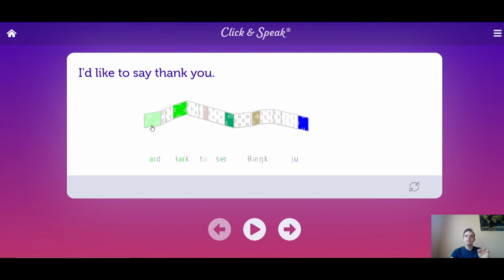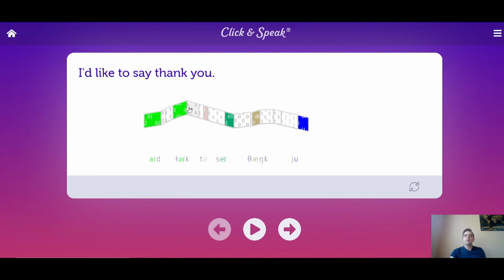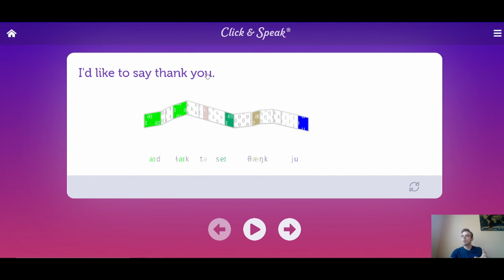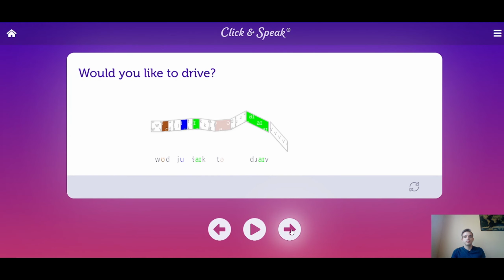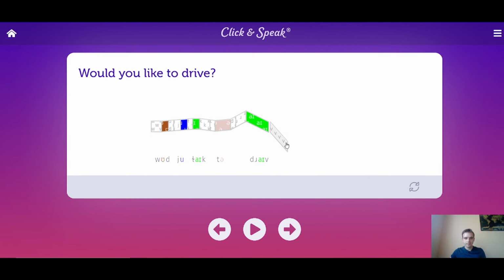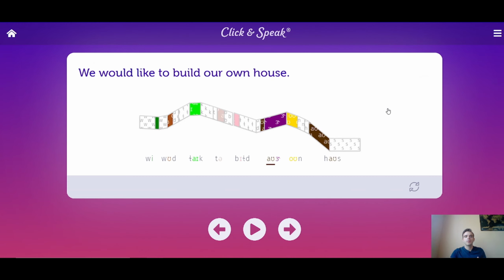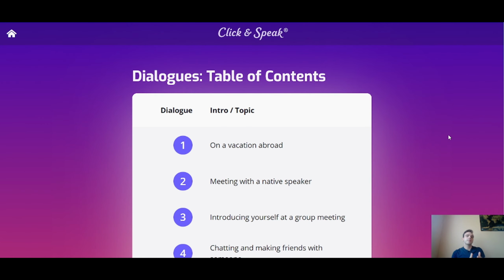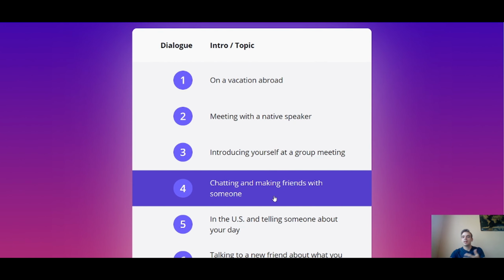Tutorial: How to use Click & Speak to learn English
🌎 Don't forget to choose the language of the subtitles by clicking on the video's settings.

Do you want to understand everything you hear in English as well as speak fluently, without hesitating, with a correct pronunciation? We present to you our course CLICK & SPEAK, which will allow you to master the spoken language! In this video Misha shows you what the course looks like and how you can use it in order to find your words in English! 🥰

We're a small team of polyglots who love learning and teaching languages! On this channel you'll find helpful and interesting videos to learn English. Whether you're a beginner, advanced, or even a teacher, you'll definitely find some cool resources!

Our mission is to make learning English FUN! We're convinced that anyone can learn a foreign language, with a correct pronunciation and even have fun doing it.

📚 ENGLISH BLOG: Check out our FREE blog to learn English with ➡️

🧠 VOCAB: Learn the top 5,000 words in English to be able to understand and use 96 % of the language ➡️

🎵 PRONUNCIATION: Learn to pronounce all 39 sounds in General American English ➡️

🤓 COURSE: Find out how to save time, find your words and speak English correctly, with confidence ➡️

Timecodes
0:00 - Intro
0:37 - Homepage, categories of content
1:25 - Monologues
5:34 - Dialogues
10:08 - Grammar Index
11:45 - How Click & Speak can help YOU learn English